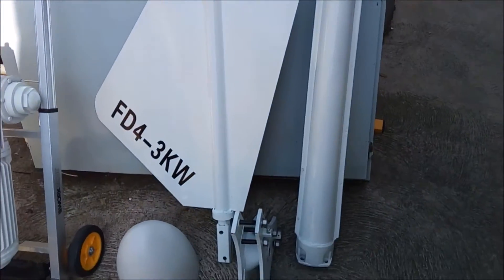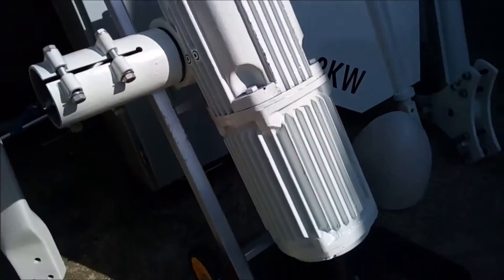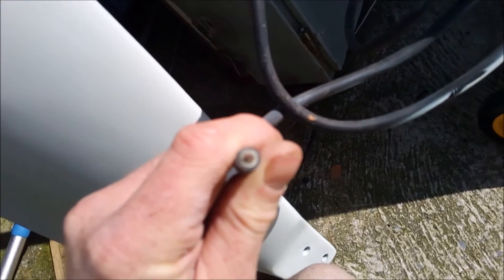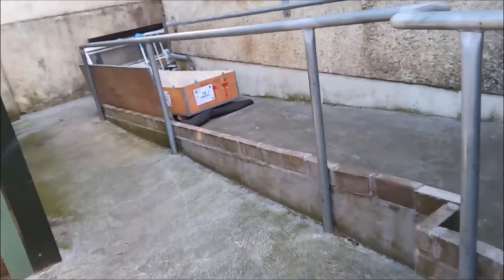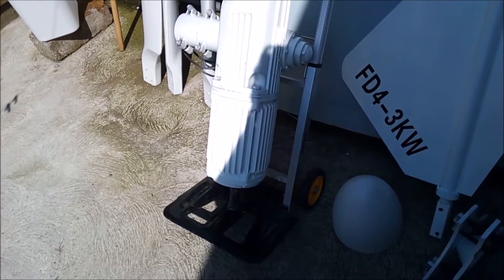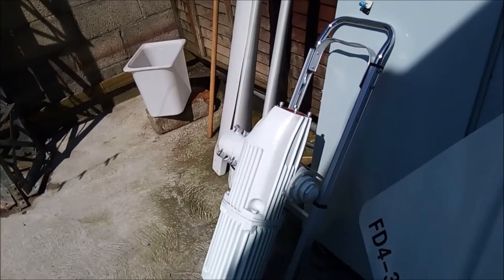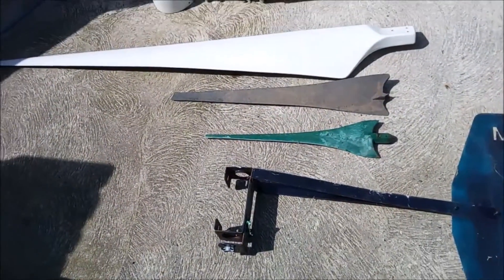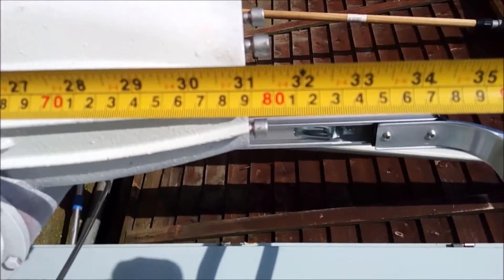MY WIND TURBINE STORY PART 1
THIS IS A VIDEO OF MY WIND TURBINE STORY. I HAVE TRIED A LOT OF THEM OUT THERE . SO HERE IS MY STORY.